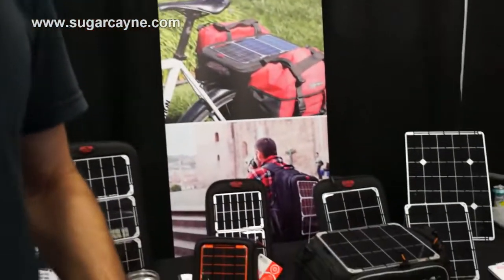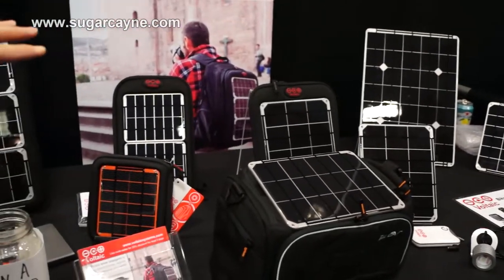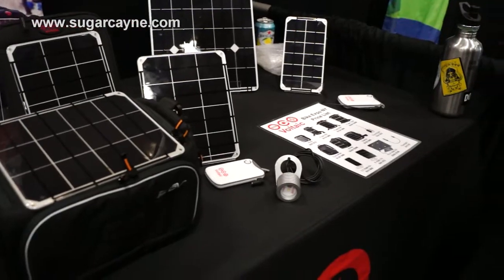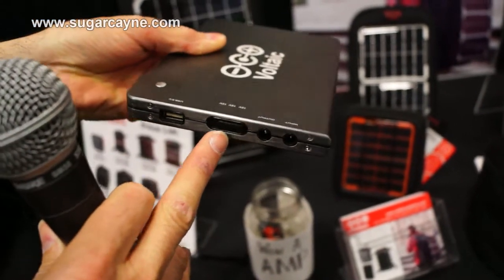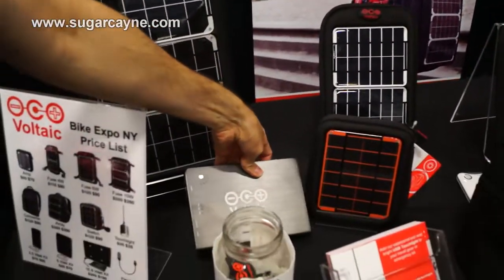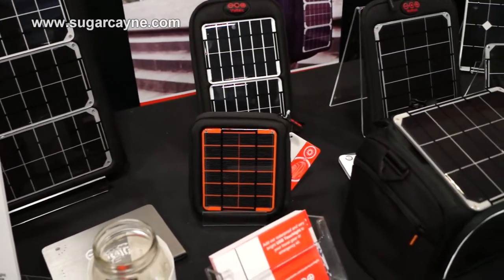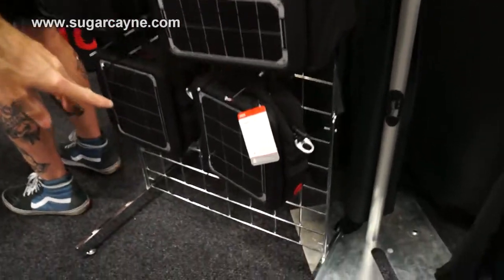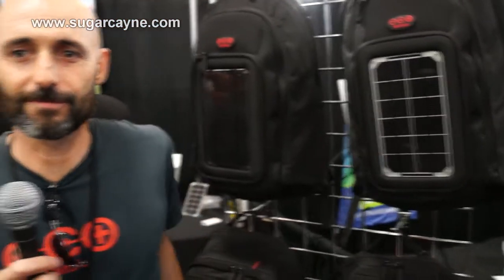Portable Solar Chargers And Solar Backpacks, Voltaic Systems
Shayne McQuade owner of Voltaic Systems shows us his cool line of Portable Solar Chargers And Solar Backpacks at Bike Expo New York